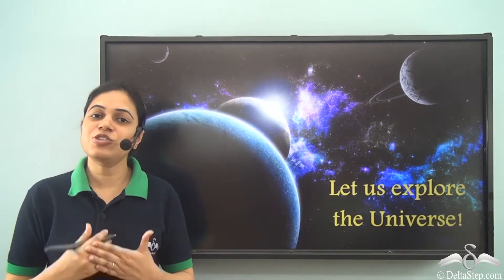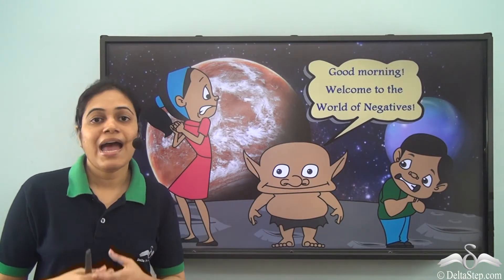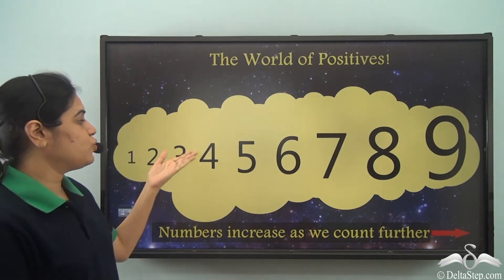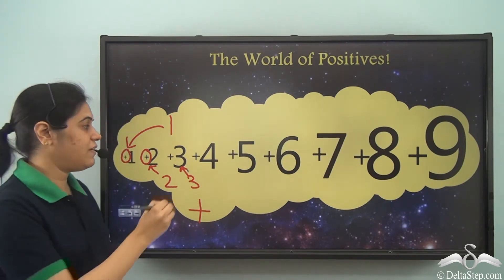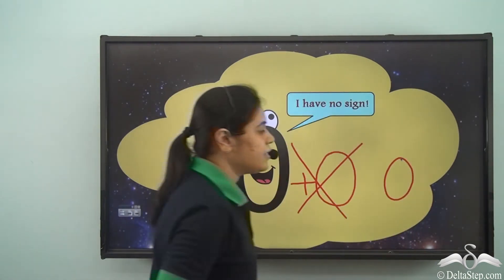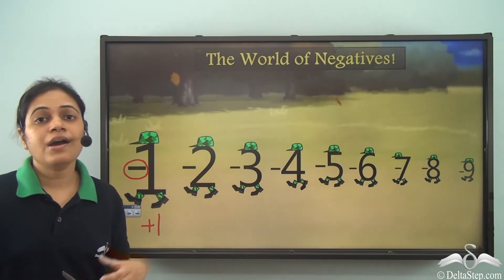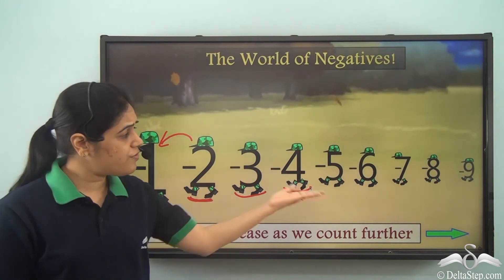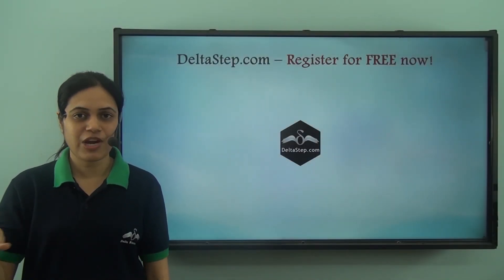Introduction to negative numbers | Class 4 | ICSE | CBSE